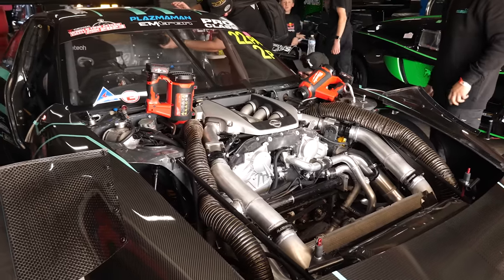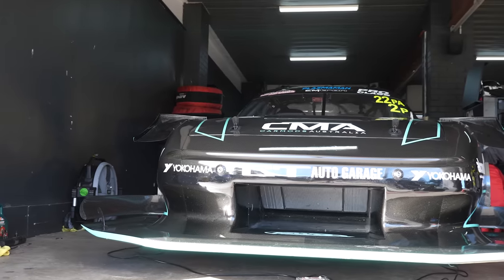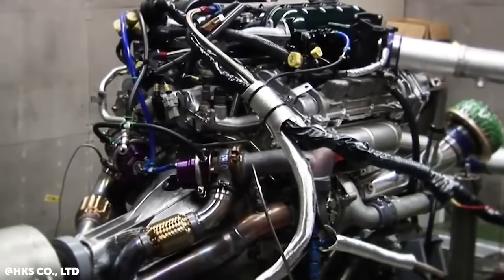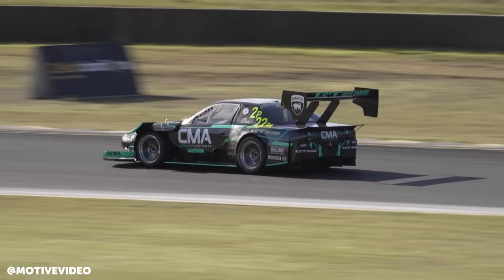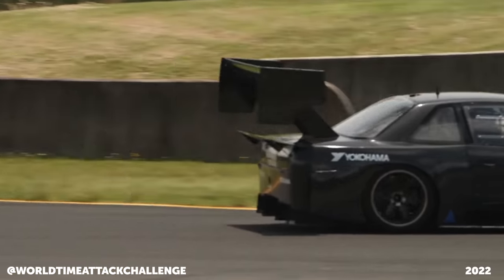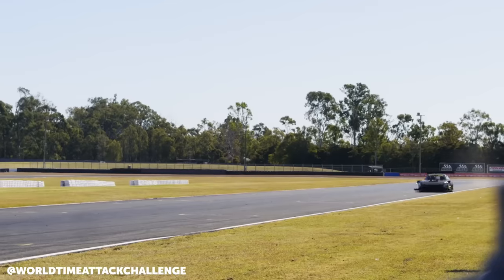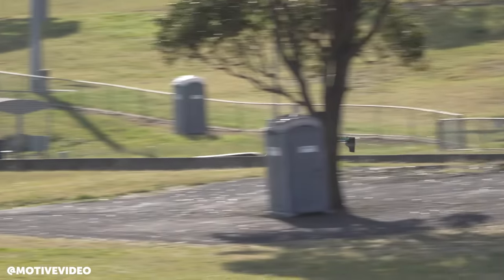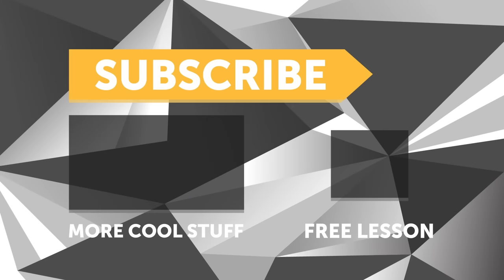Was this rebuild a mistake? (Hint: Nope.)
The pressure of racing one of WTAC's most iconic builds, plus a full push lap of race footage.

Engine swap, aero repackage, electronic overhaul and a switch to slicks are some of the major changes the legendary Hammerhead has seen during its transformation into what is an essentially new build in many respects, Tanuki.

David Lenthall of GT Auto Garage discusses the 4.1L VR38DETT engine swap, which sees the venerable 900hp (approx) SR20VET retired in favour of more power (1080hp at 25 PSI) with less stress, but at the cost of some extra weight, 4% more of which is now over the front axle.

The Autronic ECU was replaced with a suite of MoTeC electronics largely due to the preference of owner Wayne Lee and those now running the car, including MoTeCs torque management options via their GPR package.

Also replaced is the iconic aero package with Andrew Brilliant AMB Aero engineering an infinity wing package for the car in part to update it and in part to help further establish it as something different.

With the help of tyre rule changes allowing slicks, Pro driver Tim Slade has Tanuki now down to 1:20.4560 with more in the tank after a wheel failure took them out of the competition for this year.

For some more insight into the history of this car, previous drivers include Shane Van Gisbergen, Earl Bamber, Warren Luff & Andre Heimgartner, with Tim Slade winning the Pro Class back to back in 2016 and 2017 amoungst stiff competition.
TIME STAMPS:
0:00 - Hammerhead to Tanuki
0:16 - SR20VET to VR38
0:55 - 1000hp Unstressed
1:24 - Swap Summary
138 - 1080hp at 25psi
1:51 - Why not push further?
2:10 - VR38 Build
2:58 - HKS Turbo Kit
3:14 - Weight Balance
3:28 - MoTeC Electronics
3:58 - Torque Management Advantages
4:28 -Torque Tuning
4:38 - Aero Package
5:18 - Legacy Expectations
5:52 - They Hit 1:20.4560
6:03 - Track Temperatures & Tyres
6:53 - Limited Testing
7:17 - Tyre Strategy
8:22 - Thanks David!
8:31 - Giving It The Jandal
10:00 - BUILD | TUNE | DRIVE